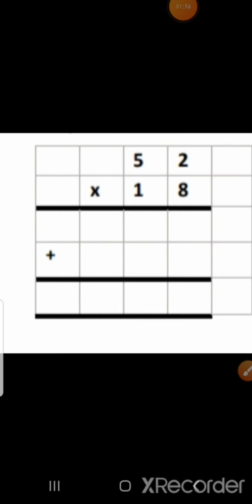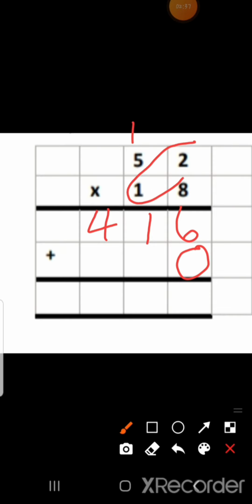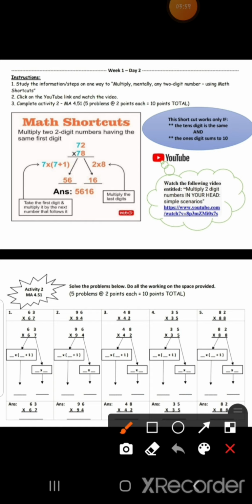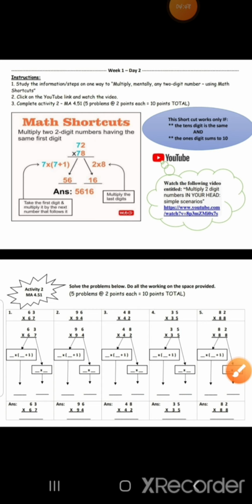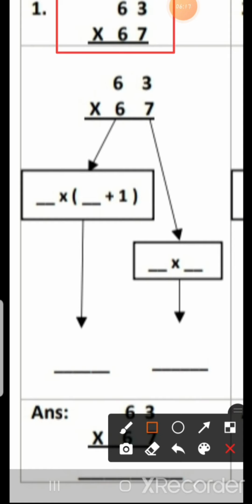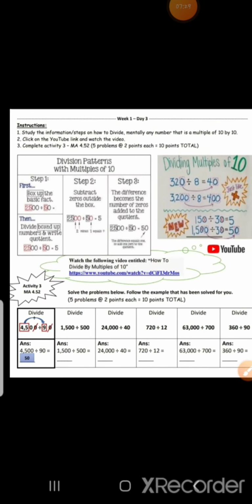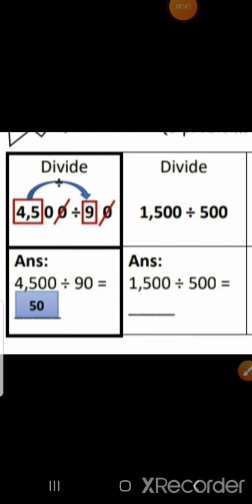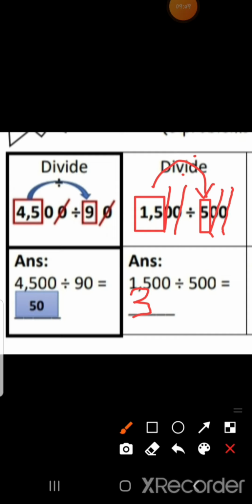Week 1 Package 1CYCLE 2